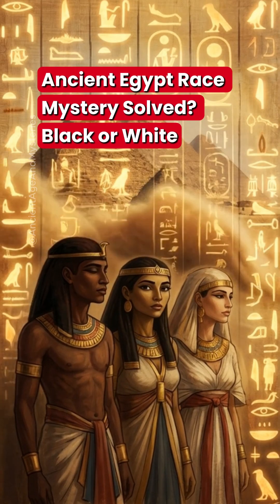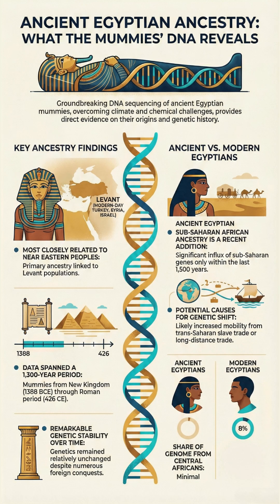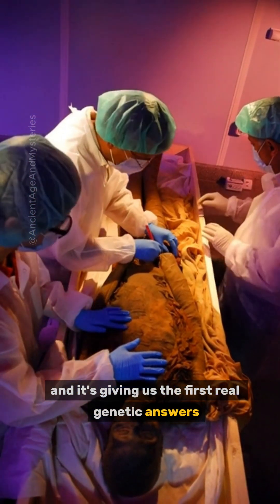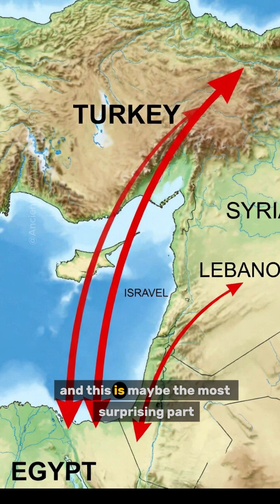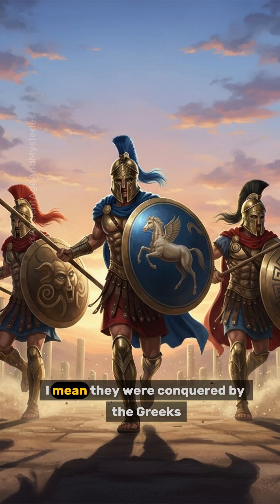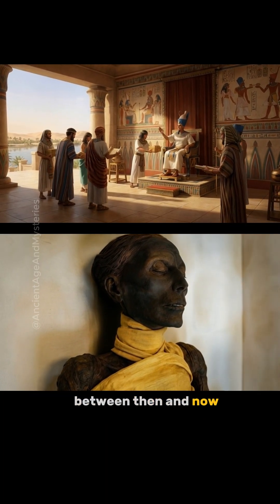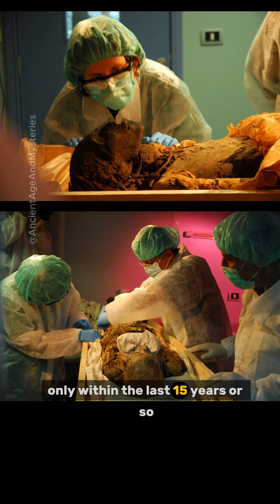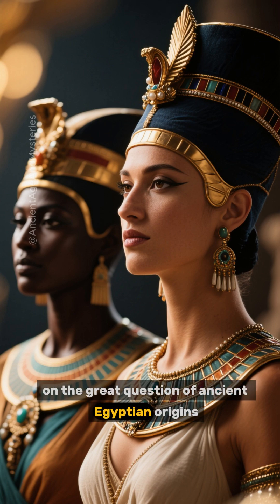Black or White? Did We Finally Solve the Ancient Egypt Question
Ancient Egypt has long been at the center of debates about race and identity. Modern scientific studies including DNA analysis from royal mummies show that ancient Egyptians were a genetically diverse population shaped by Africa, the Near East and the Mediterranean. This complexity means they cannot be reduced to a single modern racial category such as “black” or “white”. Current research focuses on cultural identity rather than modern racial labels.